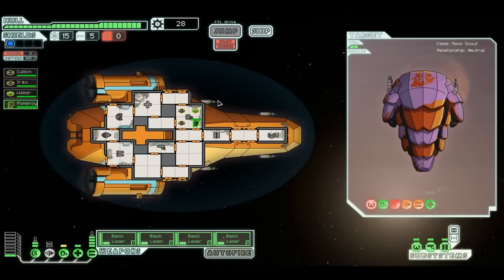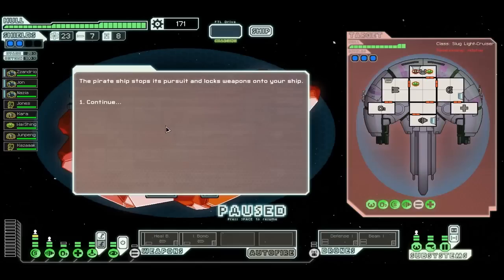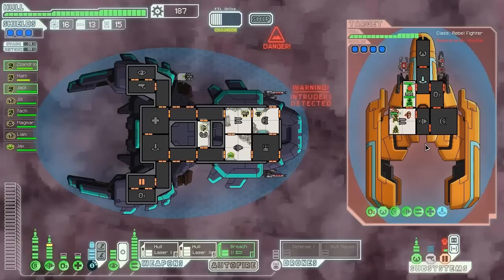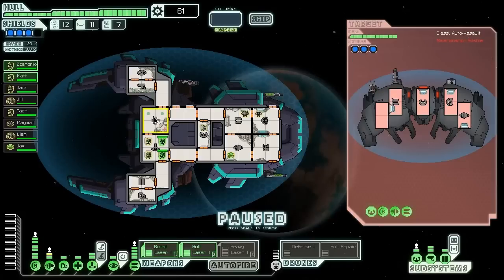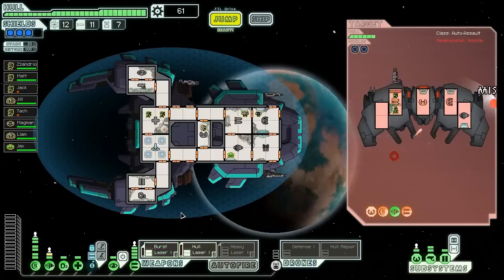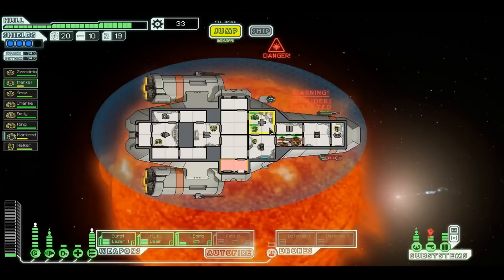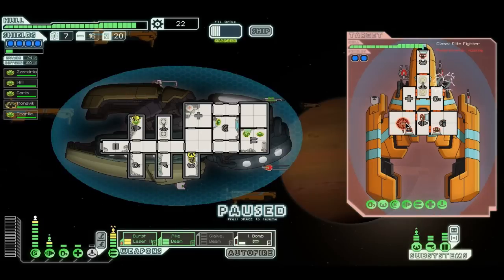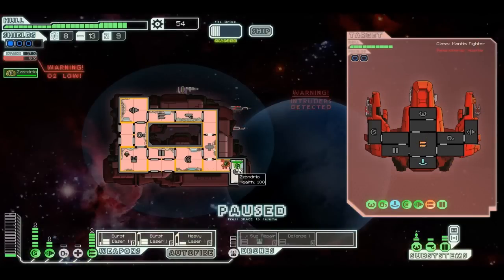Zzandrio Teaches FTL - Lesson One - Boarding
Tips and strategies for boarding and boarding defense for the game FTL: Faster Than Light.